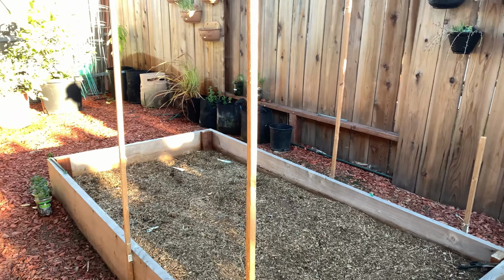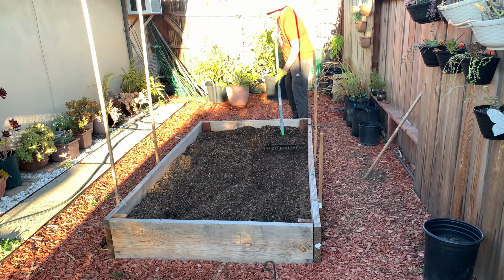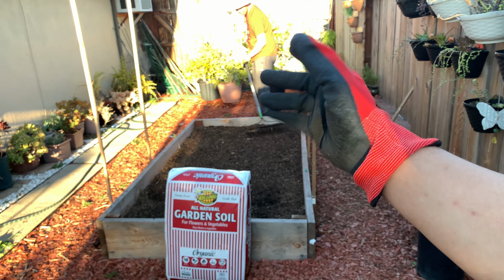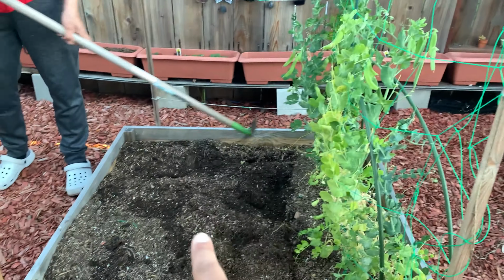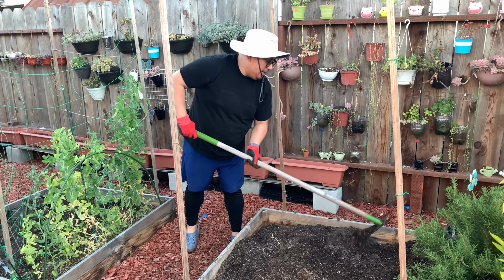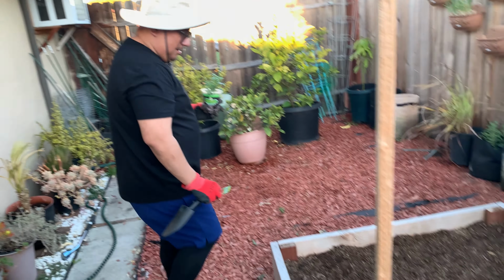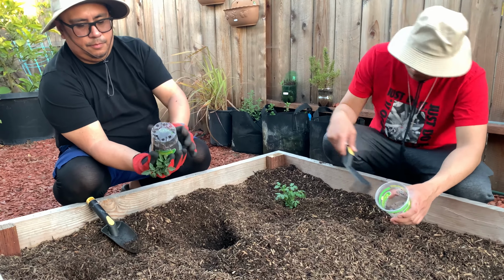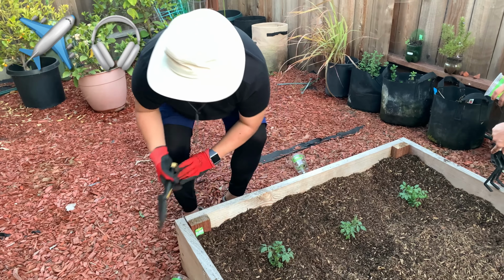ep.22 GARDENING cherry tomatoes super sweet 100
im back! sorry for the late update since it’s been cold here in the bay area. going to test out this super sweet 100 variety of cherry tomatoes. this will be a bountiful year. stay tuned for upcoming videos